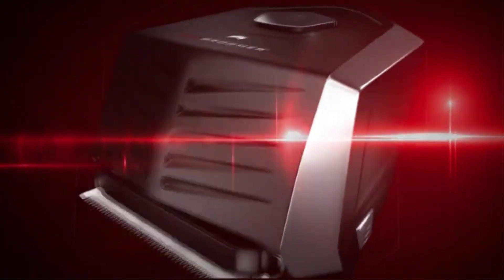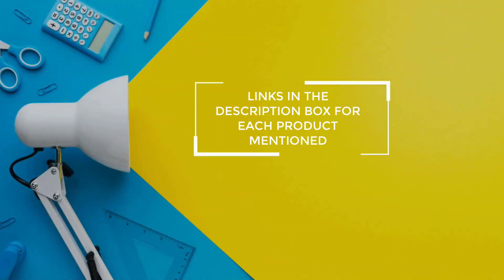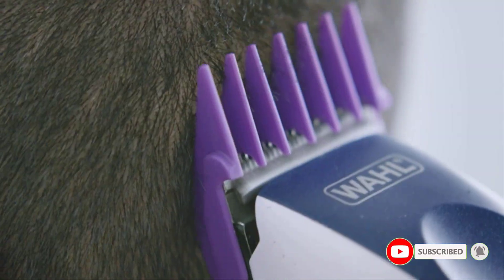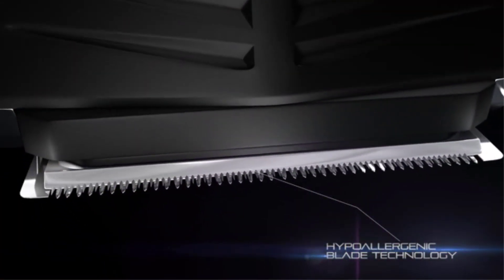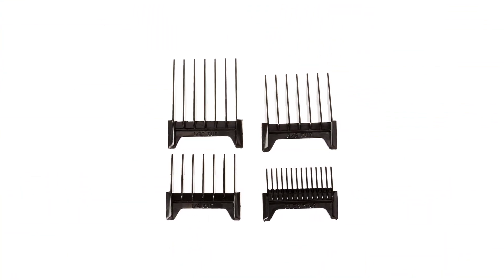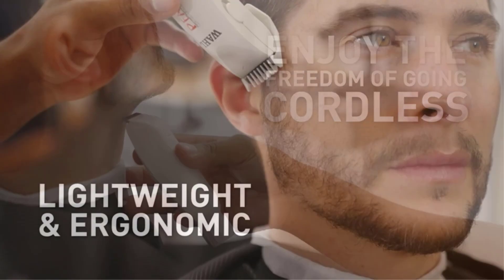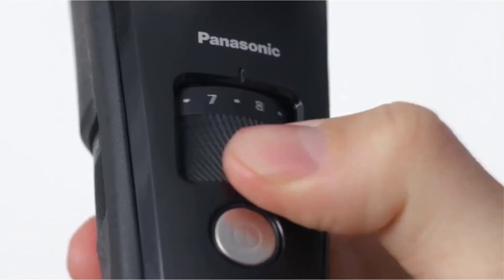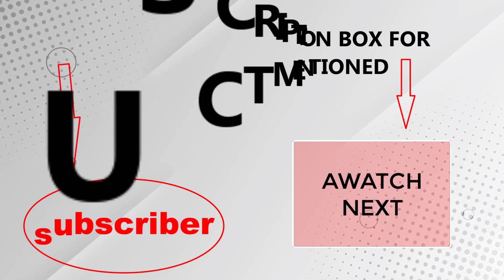Best Hair Clippers On Amazon / Top 5 Product ( Reviewed & Tested )